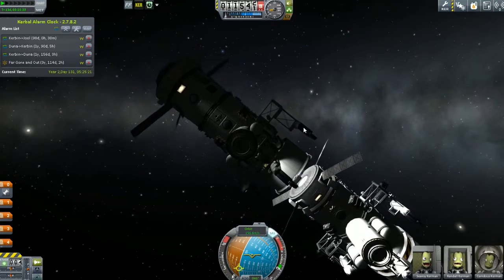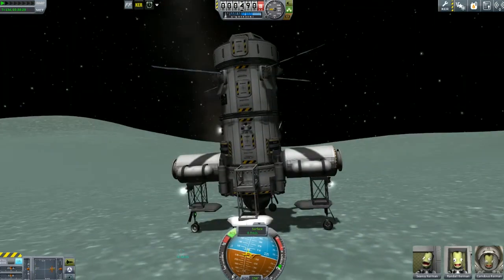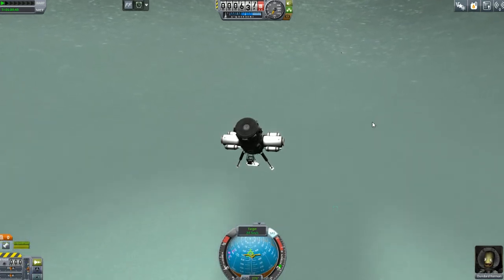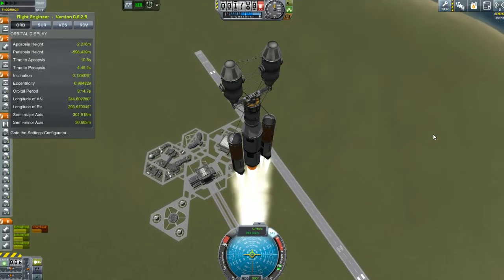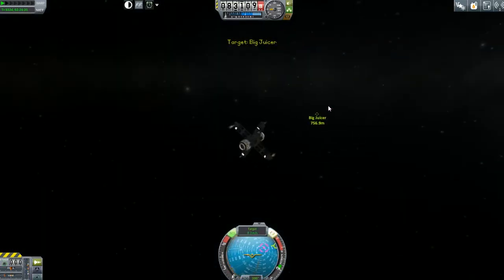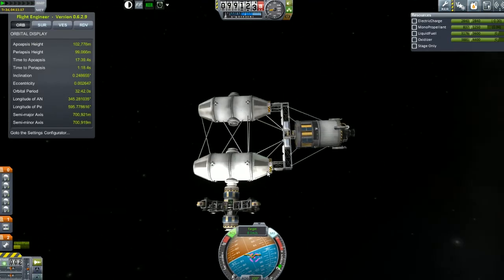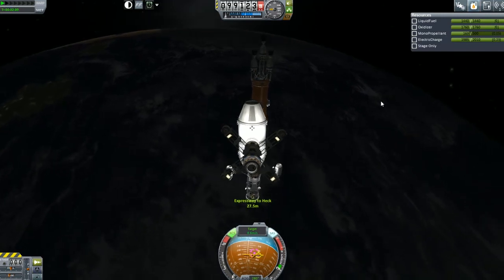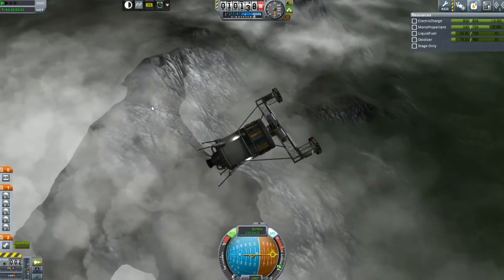KSP The Indeterminate Stuff Part 17 Gettin' Juiced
I'm finishing off my base on Minmus, and fueling up my Jool ship, which takes quite a lot of time.

I hope you like it, enjoy

KSP takes up a lot of time so this video was recorded over a few days, then cut together with the commentary recorded afterwards.

I'm the Old Gaming Geezer and I have been playing games since the 1970s. Here I'm going to be mostly doing let's play videos about games old and new.

I do like a lot of different types of games, so hopefully you will see a wide range of genres being played here.